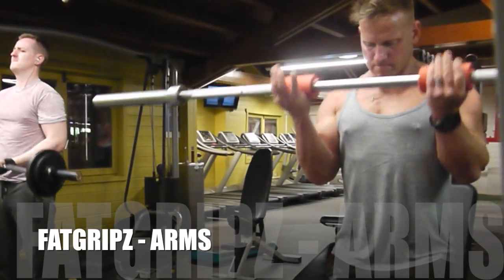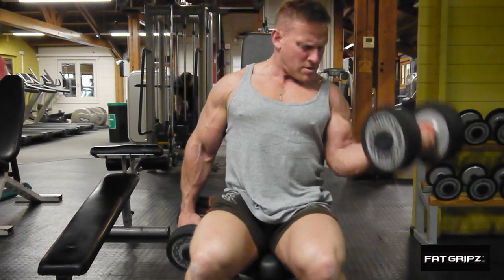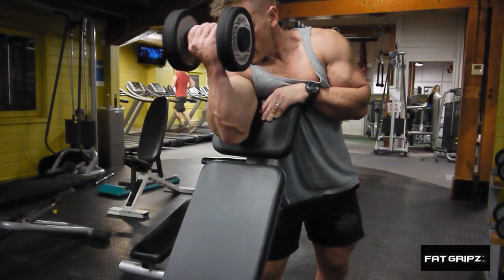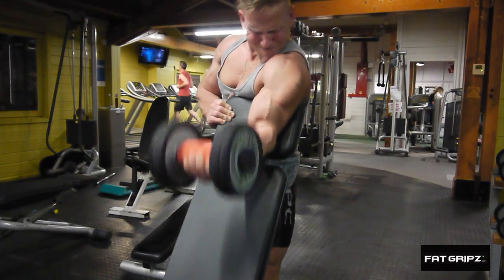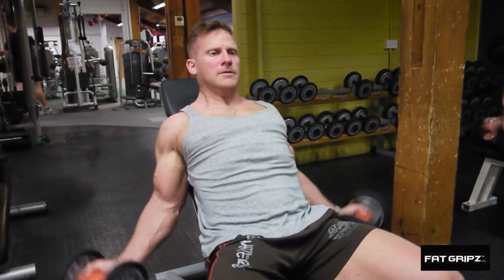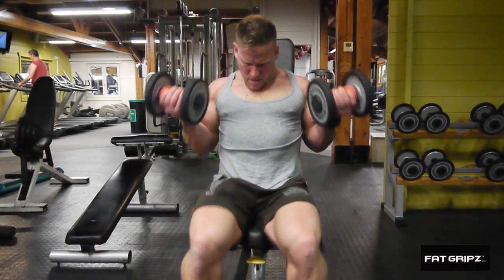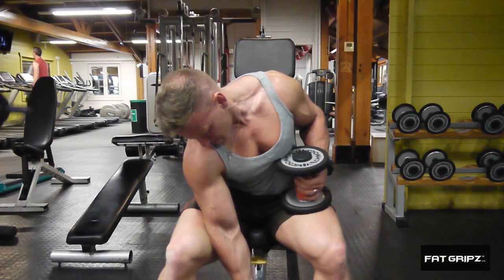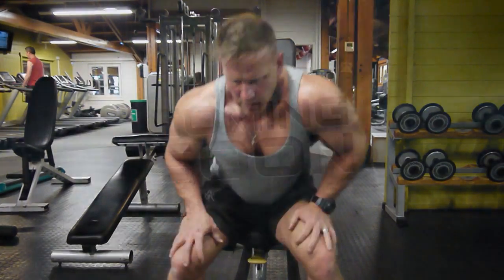FATGRIPZ - TRAIN LIKE YOU MEAN IT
FATGRIPZ - Check out another video using the awsome fatgriopz

igotdom clothing are by far the best i have used the feel like a assisted suit but of course without the restricted movement.

Music / Photographers / Videographers / Stylist / Graphic Designers /Assistants / Talent wanted.

' Mind how you all grow '